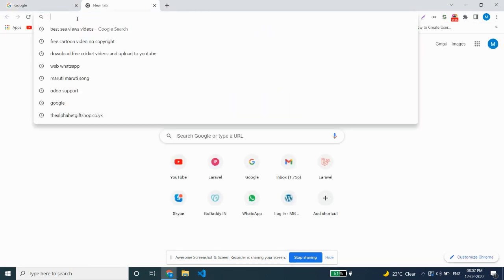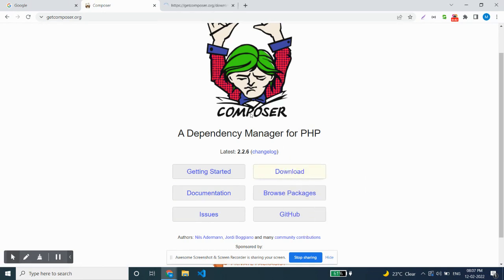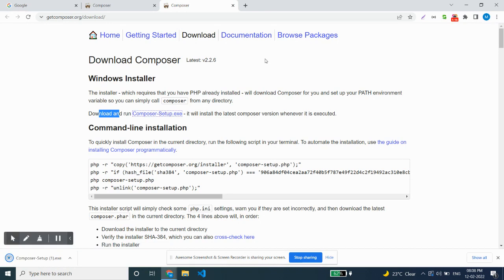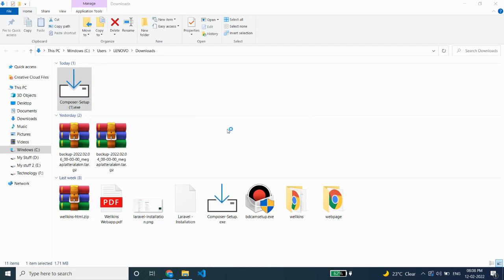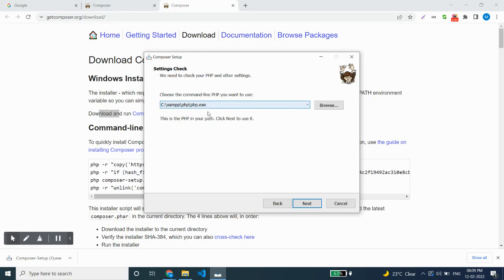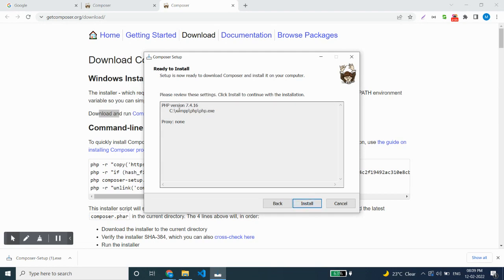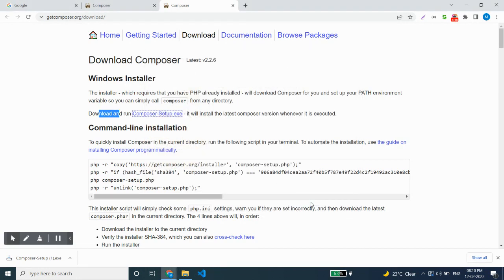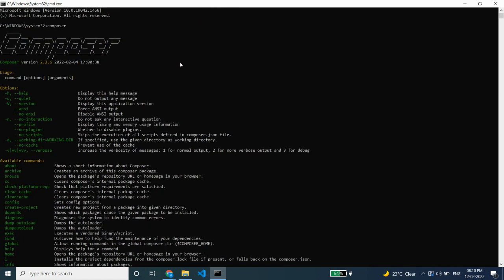How to Install composer on windows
What is Composer?
Composer is an application-level package manager for the PHP programming language that provides a standard format for managing dependencies of PHP software and required libraries. It was developed by Nils Adermann and Jordi Boggiano, who continue to manage the project..

Your Question
1) How to install composer in windows 7/8/10
2) Easy step to install composer in windows
3) Composer install in windows 10
4) Install PHP dependency manager Composer
5) Step by step to install composer in windows